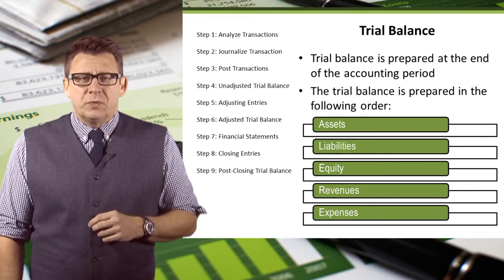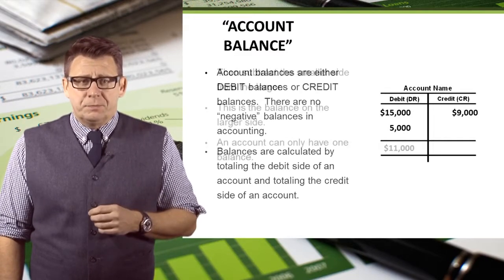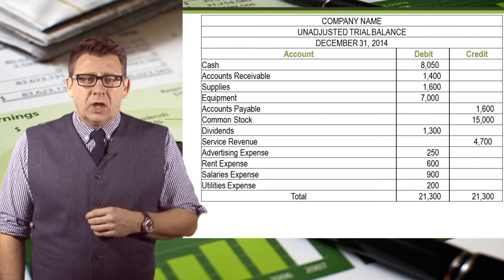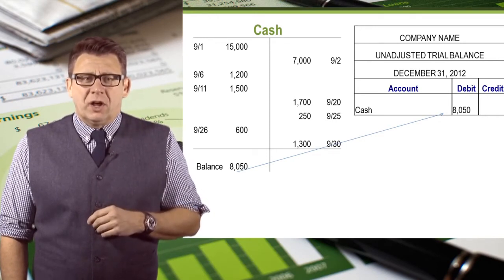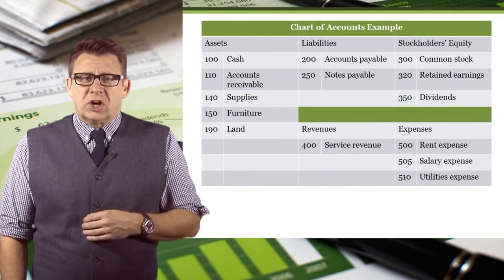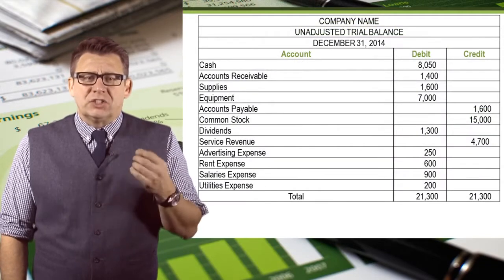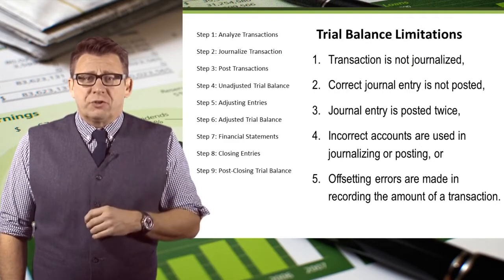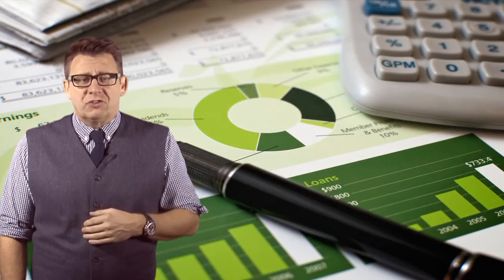Accounting Cycle Step 4 Unadjusted Trial Balance Corporations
🎬 Welcome to Azizi Vision Verse!
✅ Educational & informative content
✅ Evergreen melodies
✅ Fun comedy clips
✅ Delicious food recipes

💖 Love, romance, passion, happiness, and entertainment — only on Azizi Vision Verse!

Discover digital content, creative social media insights, latest news articles, and more. Stay inspired, informed, and entertained!

✨ Search our blog for exclusive content, tips, and updates you won’t find anywhere else!